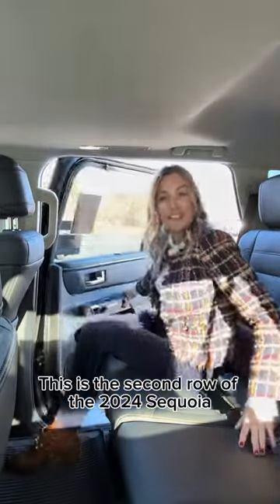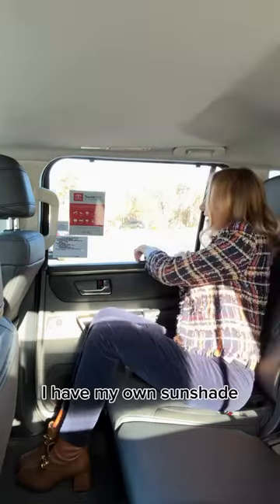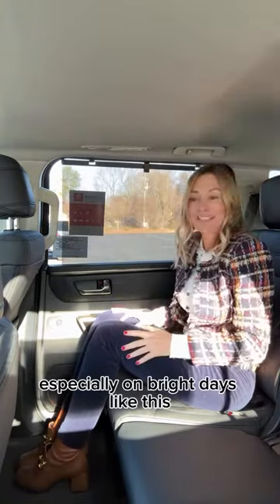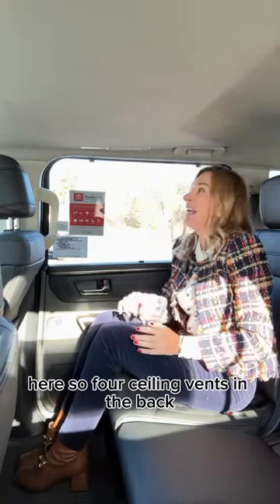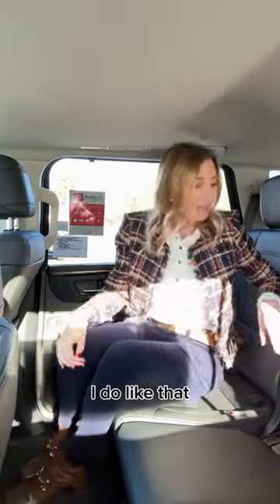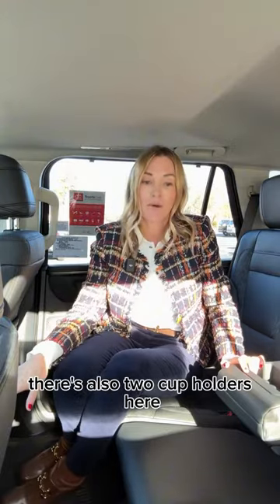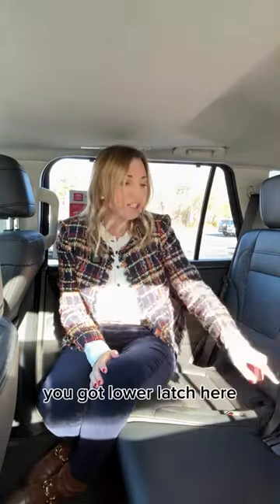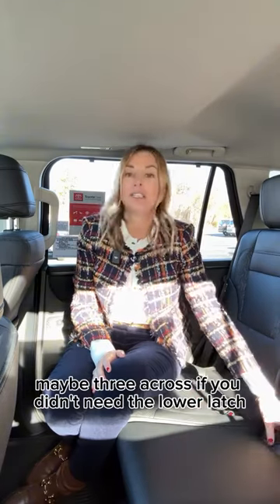2024 Sequoia Second Row Overview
Second-row excellence is a standard in the 2024Sequoia! Tune in as Mary covers some of the great features that your passengers will enjoy on road trips and quick trips alike 👏🏼